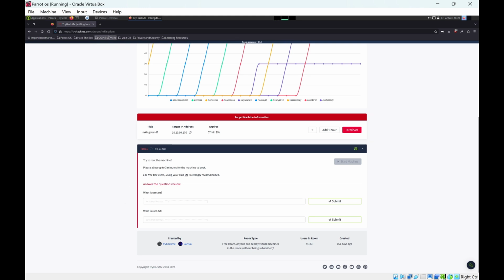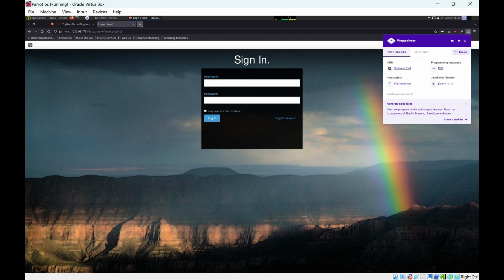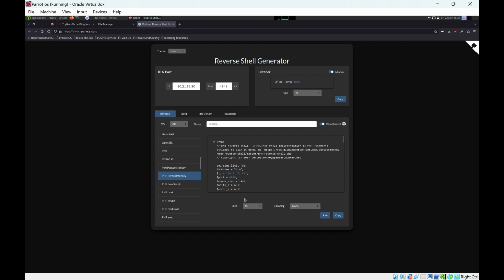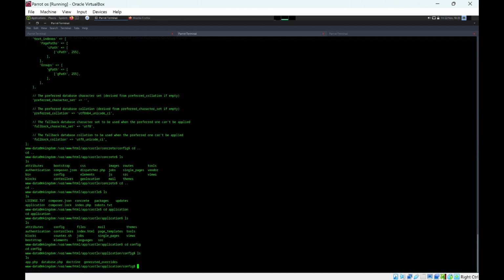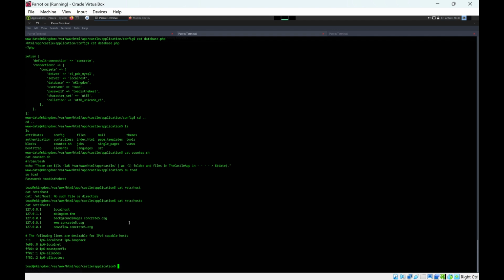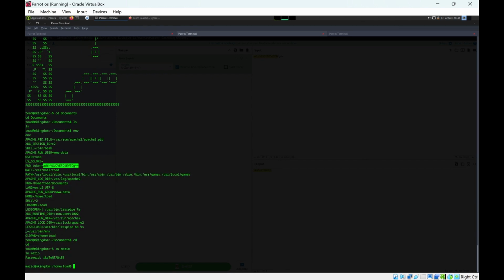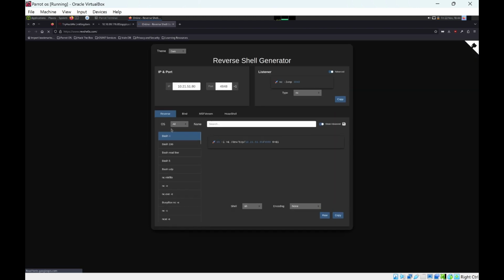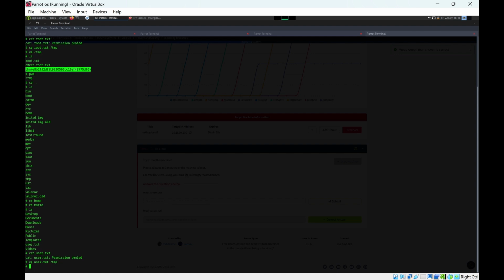mKingdom CTF Tryhackme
Today we will be doing the mKingdom CTF in TryHackMe we will access a web server than using a reverse shell to gain access to the system than using privilege escalation to gain root access to get root.txt

Chapters:
00:00 Into
08:10 Foothold
11:00 Privilege escalation